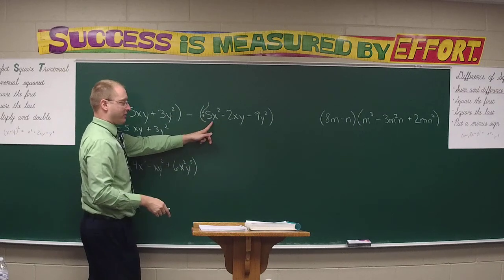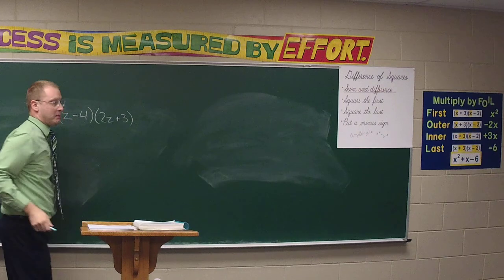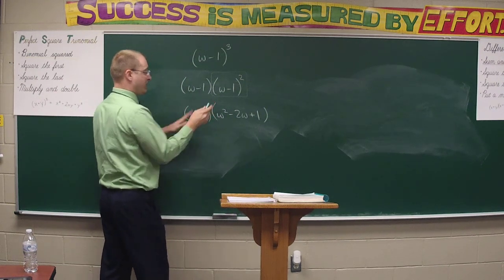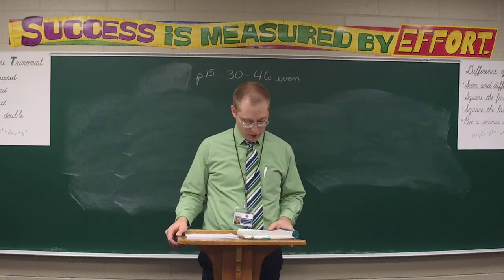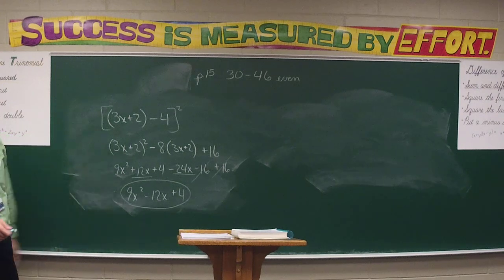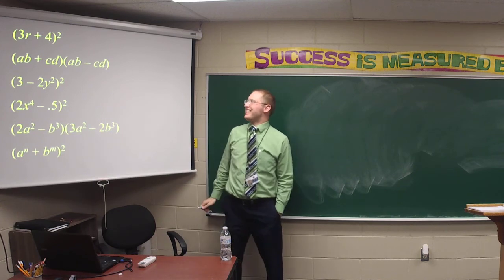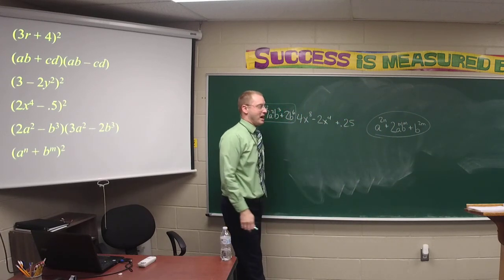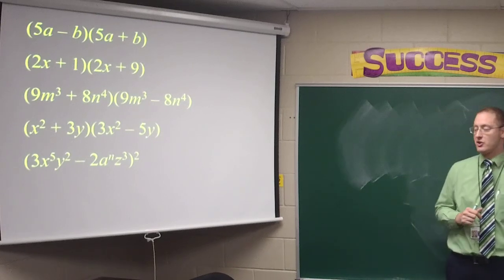Algebra II Lesson 7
review and Quiz 2